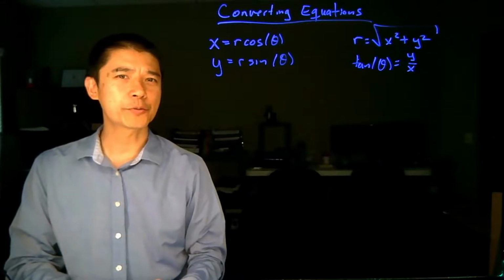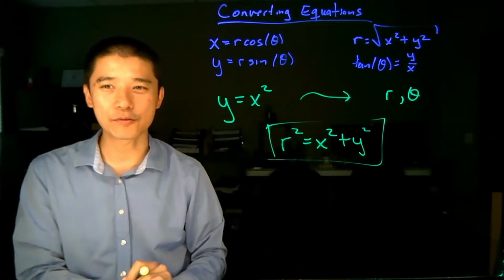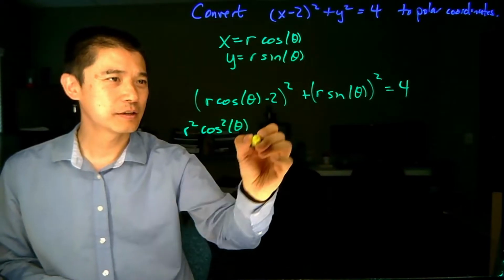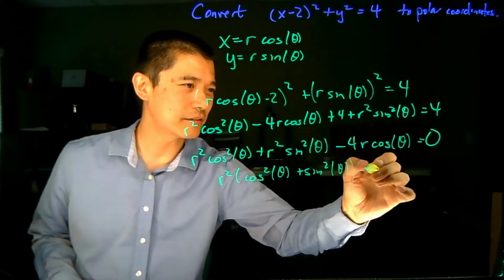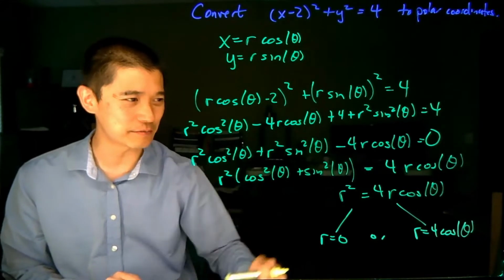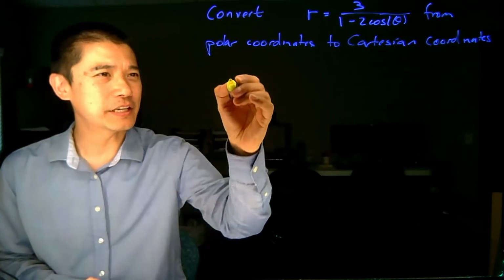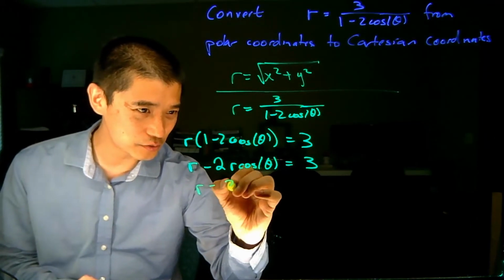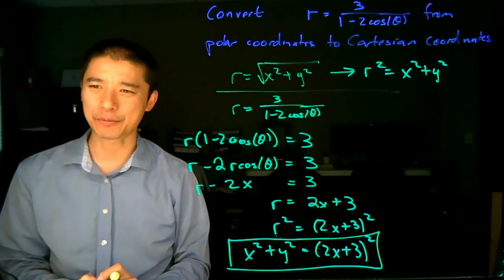Section 8.2 - Video 2: Converting Equations (Updated)